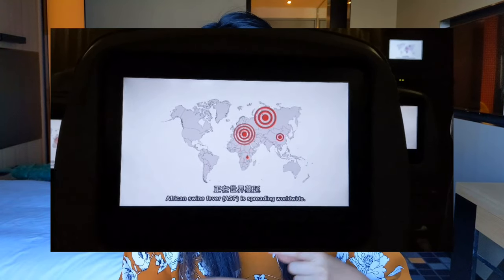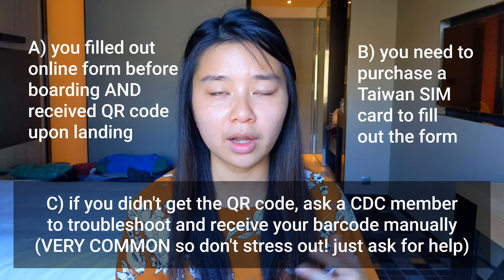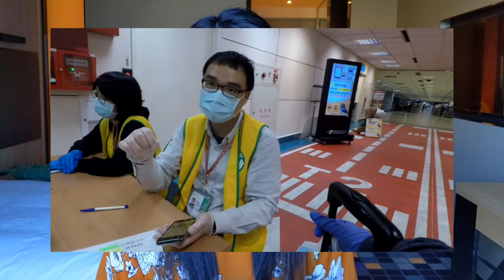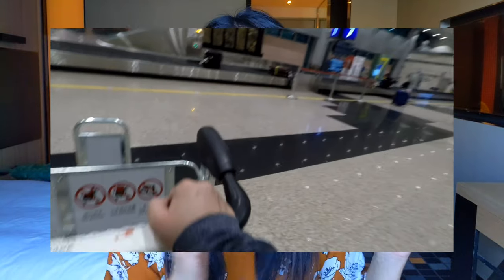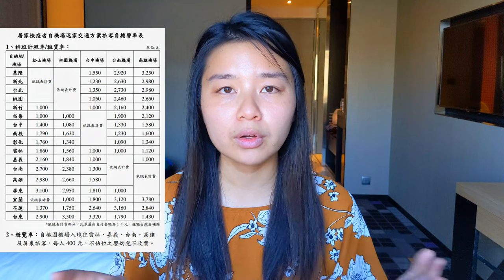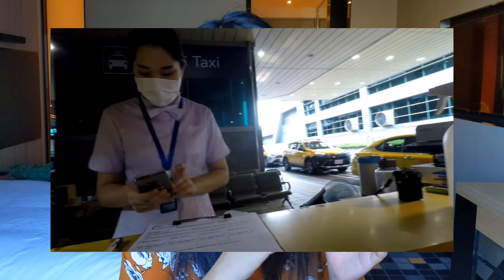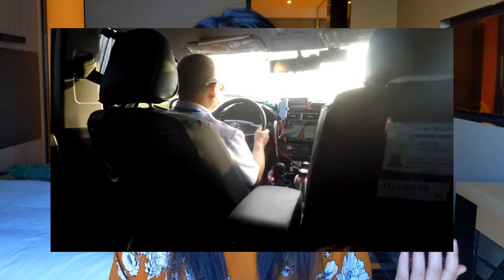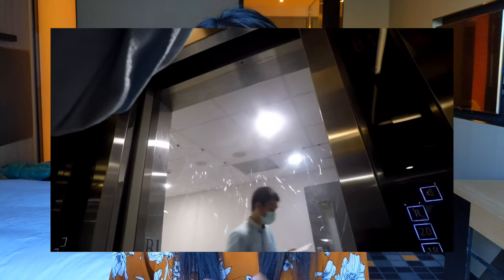HOW TAIWAN USES CONTACT TRACING: CORONAVIRUS PANDEMIC flight covid-19, quarantine taxi, hotel PART 3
click CC for SUBTITLES! Details on flight arrival process, how quarantine works. Here's how Taiwan successfully controlled the COVID-19 pandemic with a 14-day mandatory quarantine. This is how the Taiwanese government uses advanced technology for contact tracing through phone GPS either at a quarantine hotel or at home. This is my personal experience going willingly under isolation. Guidelines and expectations have been drawn out for Taiwan visitors during the COVID-19 pandemic, and all individuals who enter the country must agree and follow quarantine agenda. These videos are meant to document my experiences and share with others what it's like to be quarantined in Taiwan.

Let me know if you have any questions in the comments!